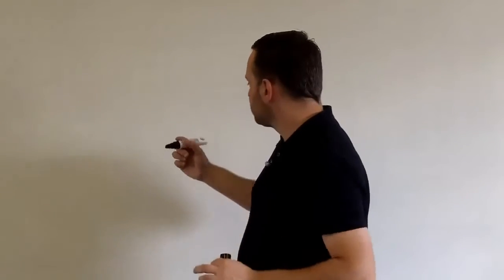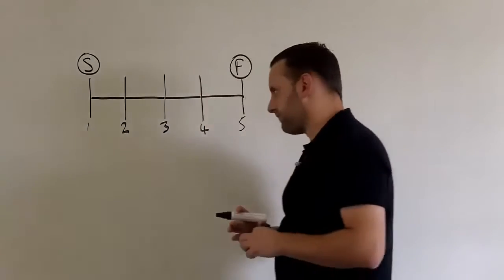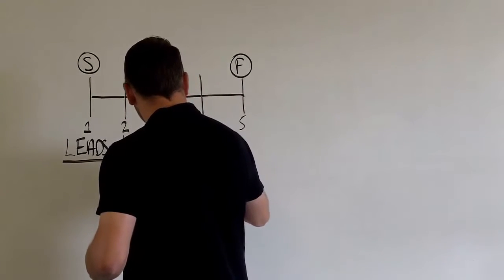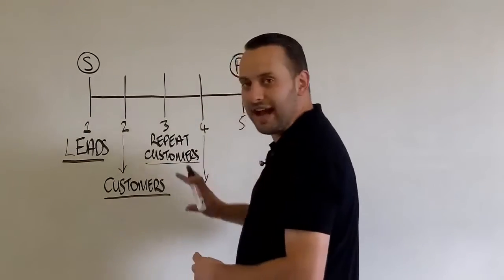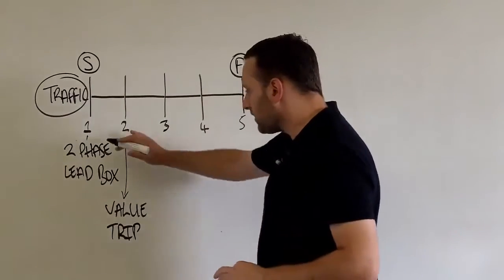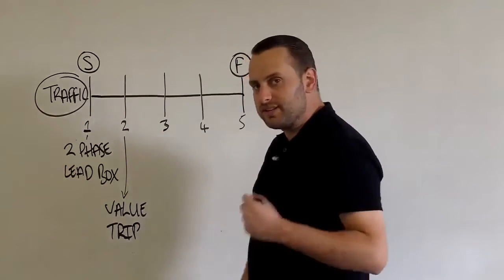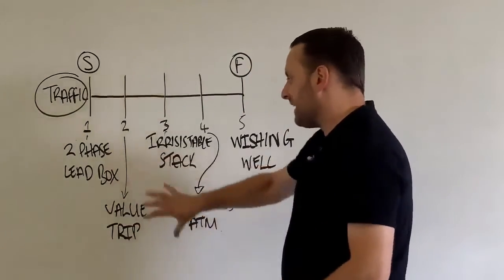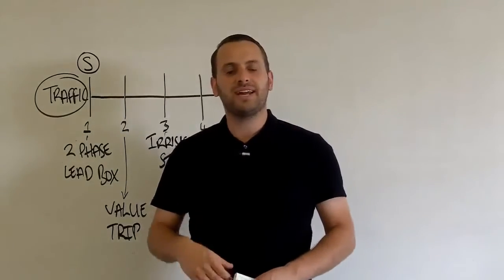BCB free video 2